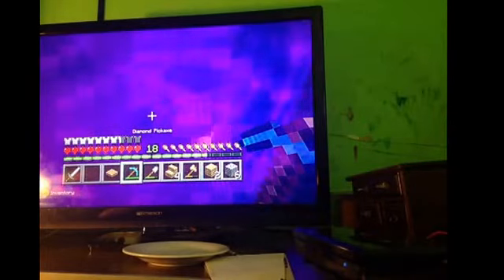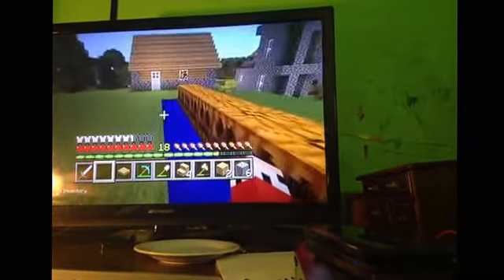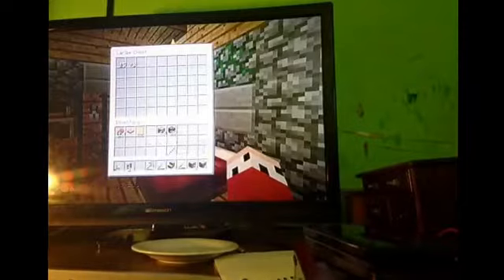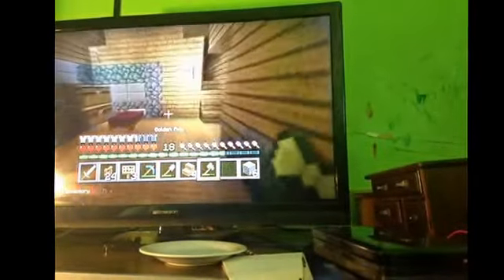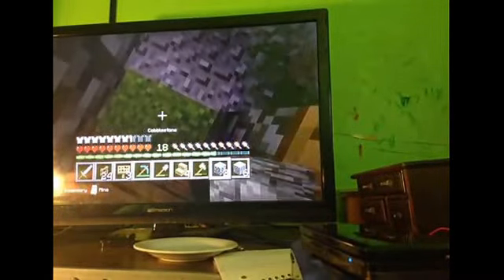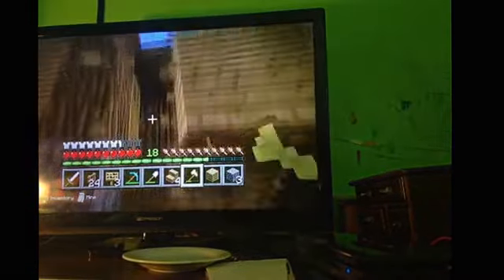Minecrift is fun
in thid video i play some minecraft and of cors have fun